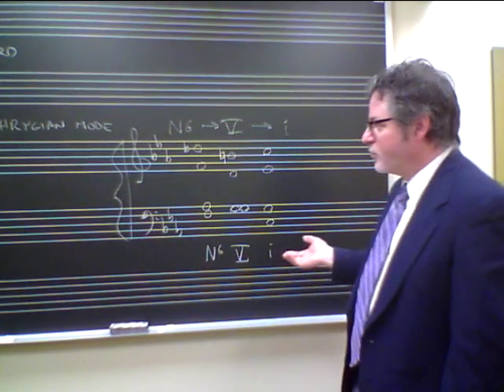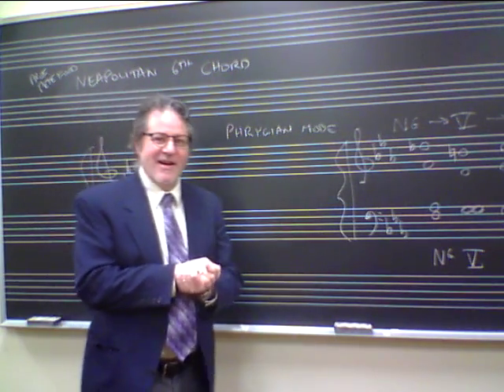The Neapolitan 6th Chord (N6)--an off-the-cuff explanation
This is a quick off-the-cuff and unrehearsed explanation of the Neapolitan 6th chord for Music Theory students.  Essentially the N6 is a bII chord in first inversion that is borrowed from the Phrygian Mode.  The N6 is "pre-dominant" since it usually proceeds to V.  Composers like using a soprano line that encircles the tonic note of a i chord by using syllables "ra ti do" over the chords N6 V i.  The bass line of this common progressin is "fa sol do."
N6 chords are major chords in first inversion rooted a half step above tonic, with fa in the bass.  A couple examples beyond the video:  Key of fm: N6 is a Gb major chord in first inversion.
Works same in both major or minor keys; Key of Fmaj is still a Gb major chord in first inversion.
Key of dm:  N6 is Eb major chord in first inversion.